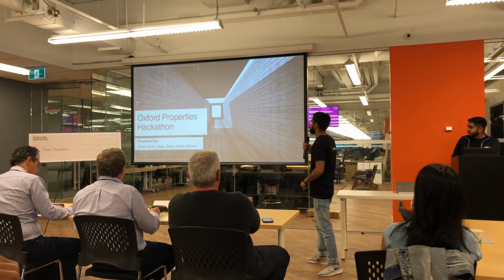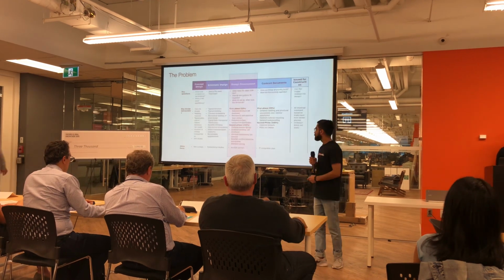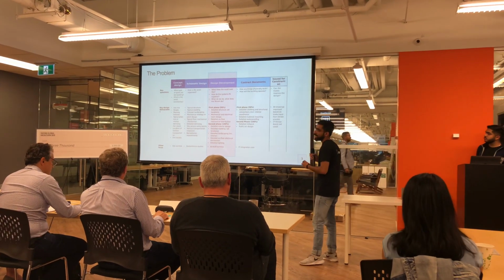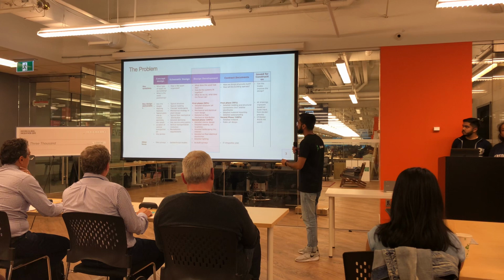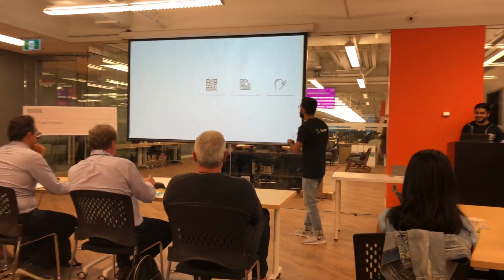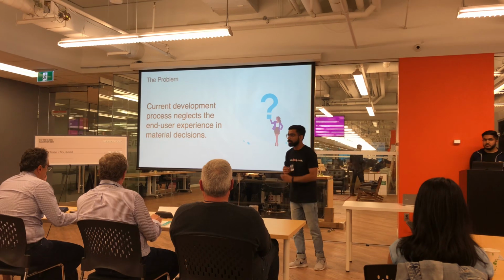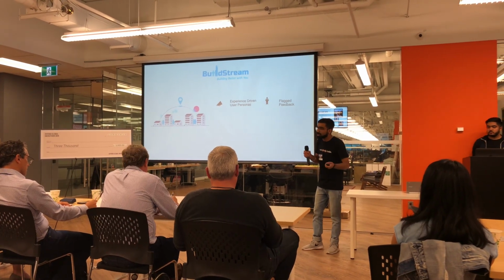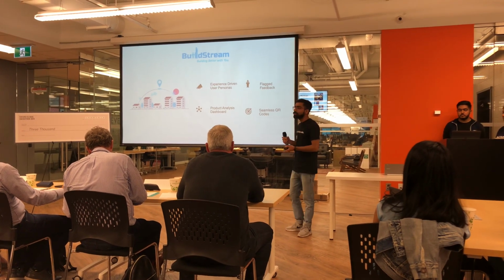Oxford Global Hackathon Toronto : Winning Solution Pitch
This is pitch for winning solution of Oxford Global Hackathon Toronto:2019 (Buildstream)